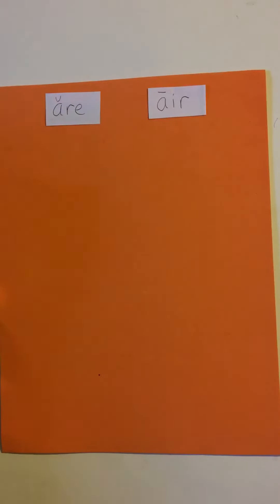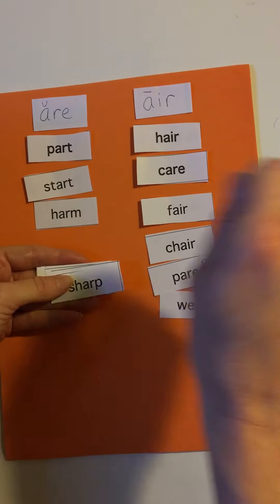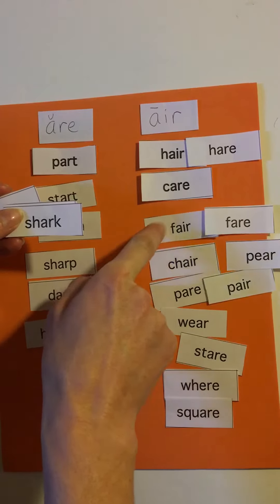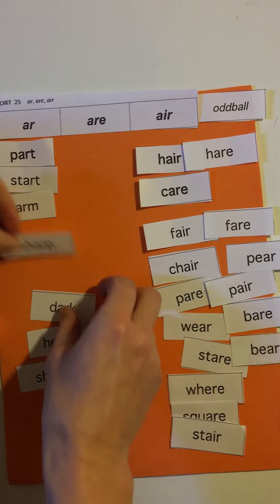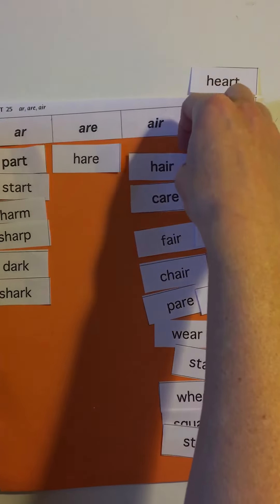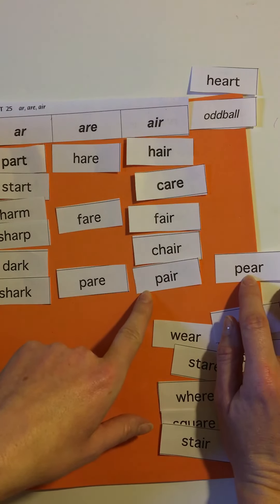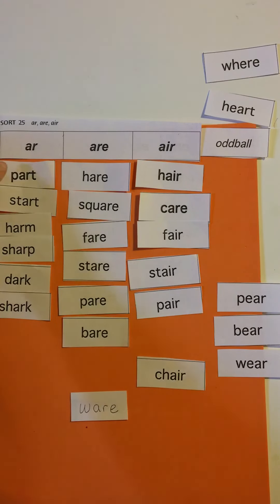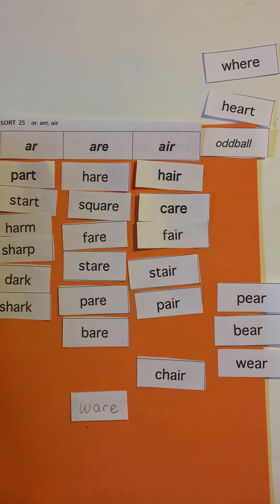WW sort 25 ar are air